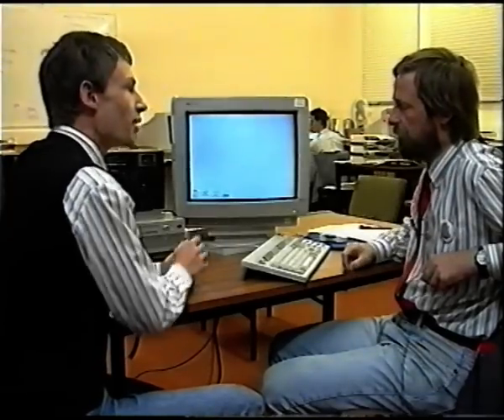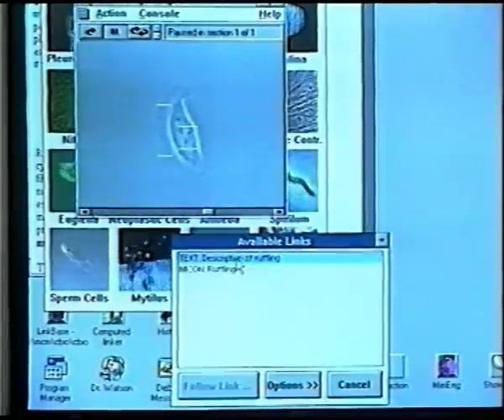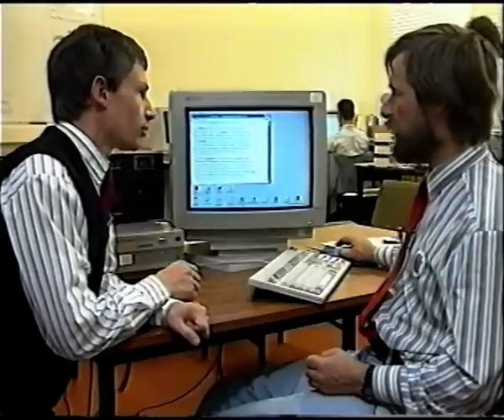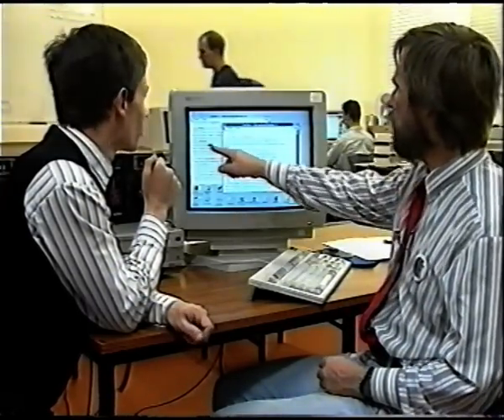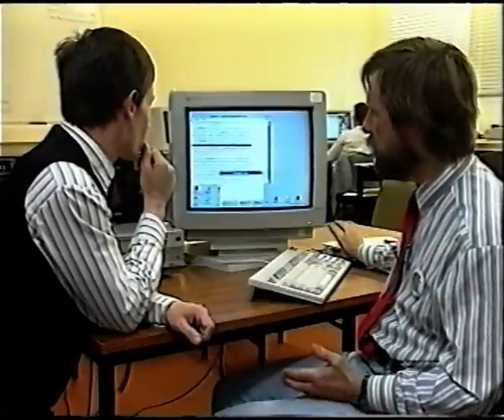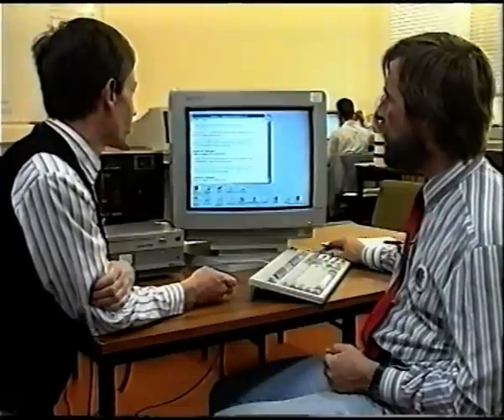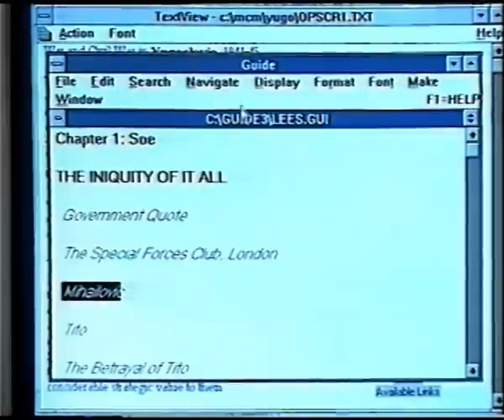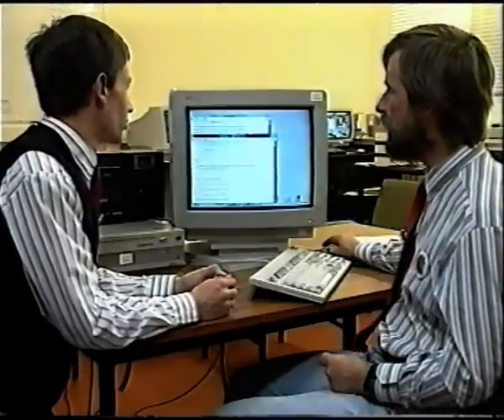Microcosm: an open hypermedia system (1992)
Hugh Davis demonstrates some of Microcosm's hypermedia features. With Adrian Pickering. Produced by Teaching Support and Media Services for the Department of Electronics and Computer Science, University of Southampton.